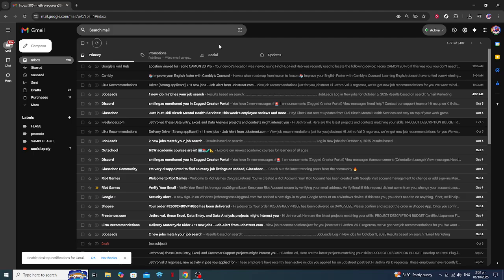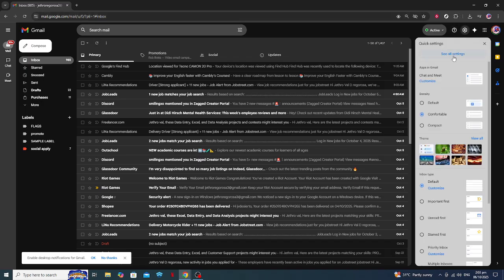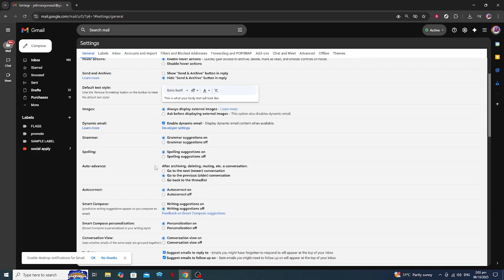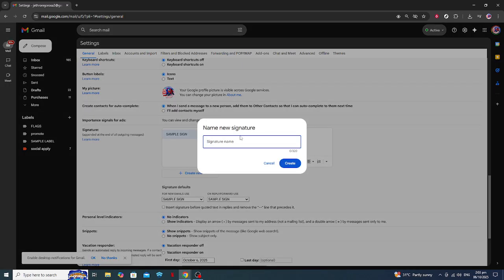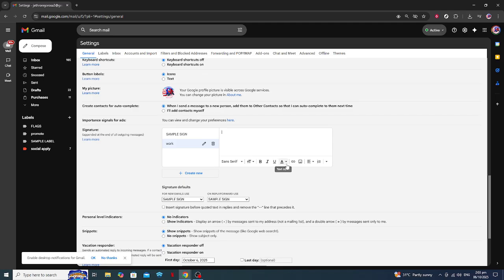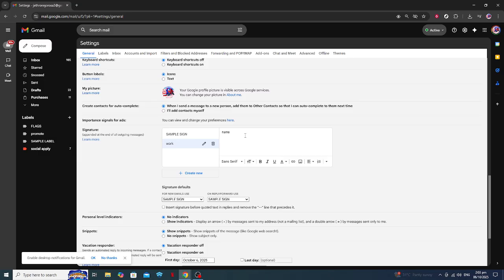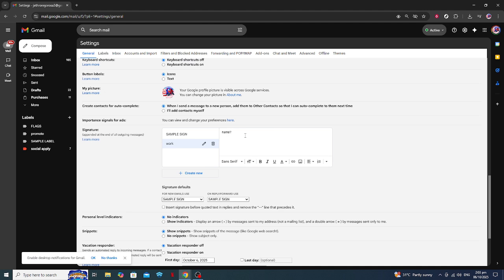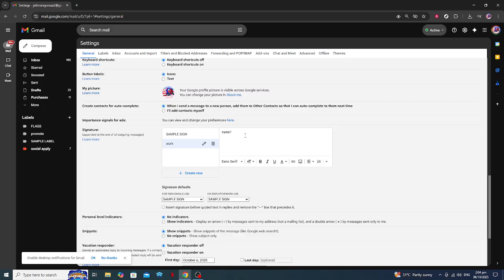How To Add Signature in Gmail [2025 Guide]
In today's video we cover: Gmail signature, add signature Gmail, email signature tutorial, Gmail settings, customize Gmail, email tips, Gmail for beginners, digital signature, professional email, Gmail customization, email branding, email management, signature setup, Gmail guide, Gmail features, productivity tips, add signature to email, email etiquette, Gmail help